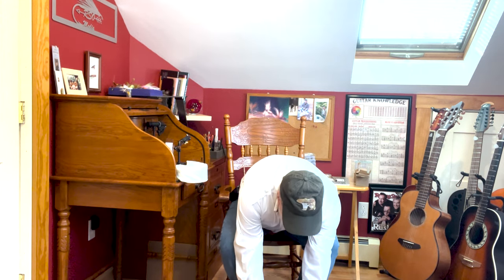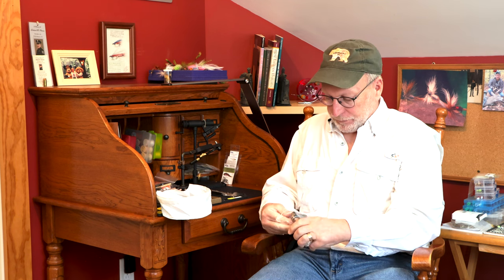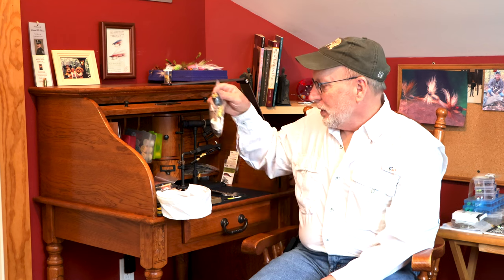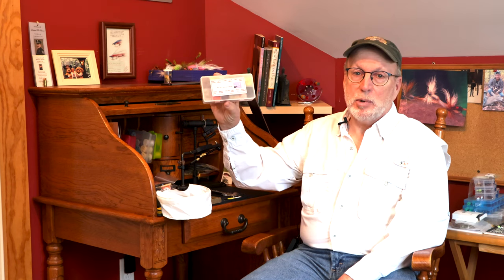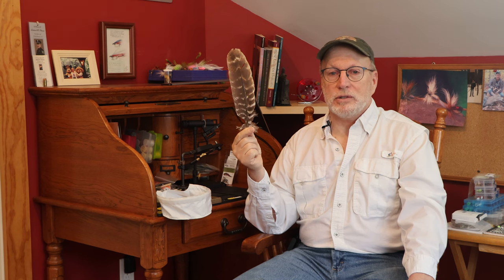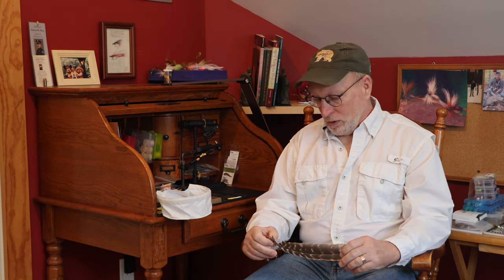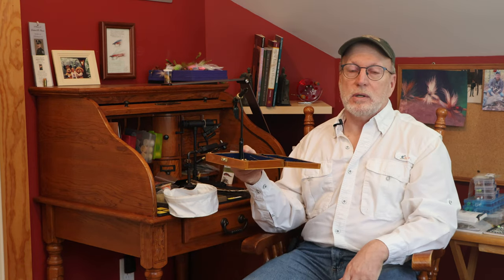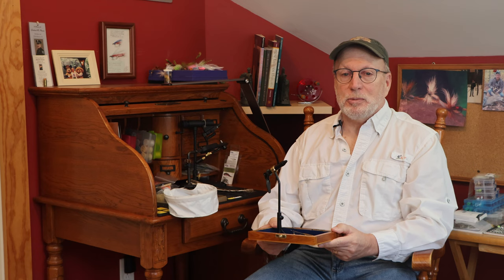Getting Started in Fly Tying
Join Rob Streeter’s fly tying instructional video as he gives some practical advice for getting started in fly tying without spending a lot of money. For beginning fly tying, the initial investment in getting started can be intimidating, but Rob goes through how to get started with inexpensive tools, and how to save money on materials as you start this new hobby. Tying your own flies is incredibly satisfying, especially when you are catching fish on them. Rob is the author of “The Greats of Adirondack Fly Fishing,” and two other books on fly fishing. Learn how to set up your fly rod and reel on your own.

Rob Streeter is an award winning outdoor writer. His fly fishing articles articles have appeared in national publications including American Angler and Outdoor Life. He also was the outdoor columnist for two Upstate, New York newspapers (Albany Times Union and Amsterdam Recorder) for many years. Rob produced the photos to illustrate many of these articles.

Rob is a lifelong fly fisherman since he started fishing with his first fly rod at age 7. Rob has fished for saltwater species in Florida, and has fished as far north as Alaska. He has fished extensively throughout the Northeast. Rob has also tied flies for the same amount of time and has created fly patterns for trout and warmwater species.

Regal Vise, Loon scissors, Dr. Slick scissors, Loon hackle pliers, Dr. Slick hackle pliers, Loon Hair Stacker, Loon UV resin, Loon Tying Mat.